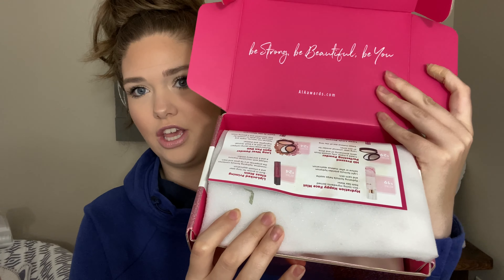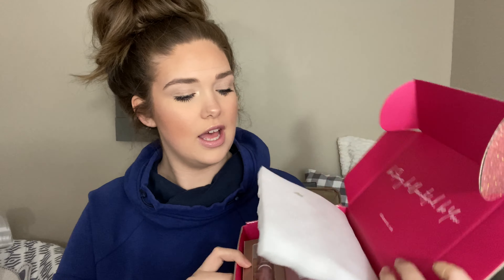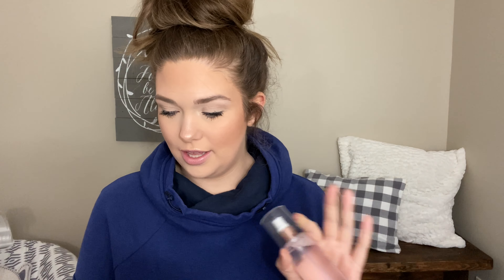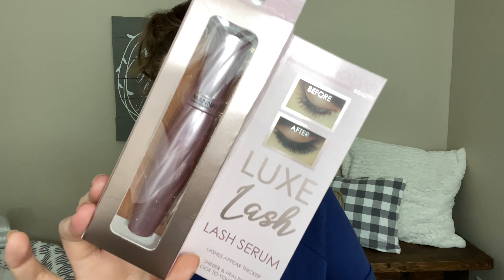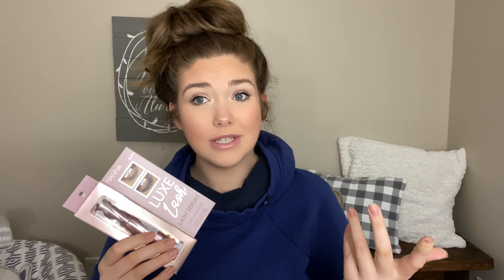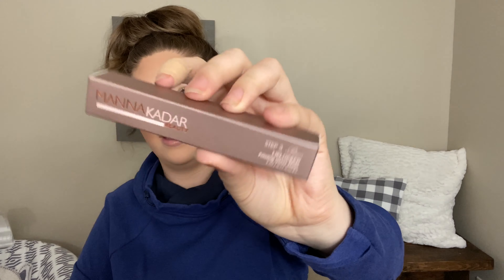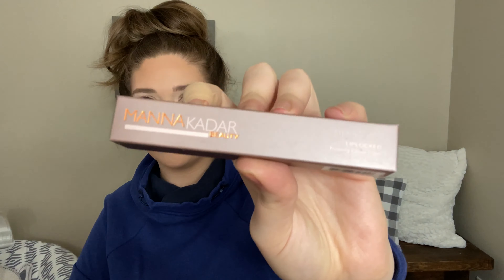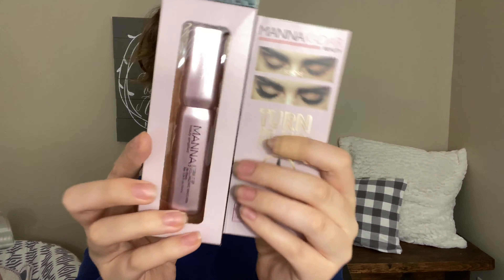American Influencer Beauty Box | June-July